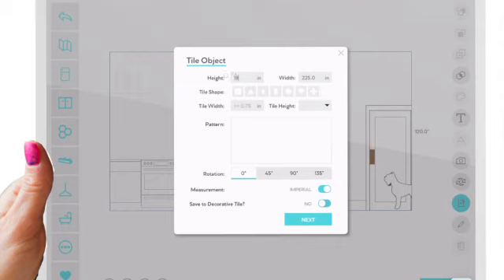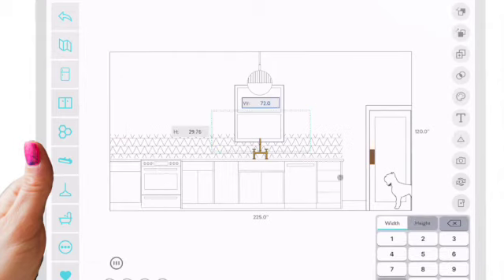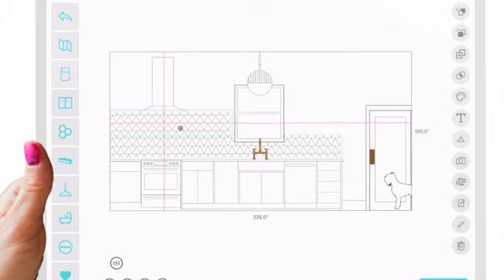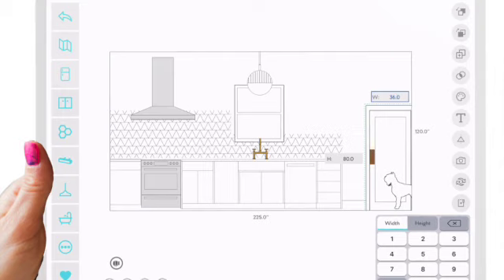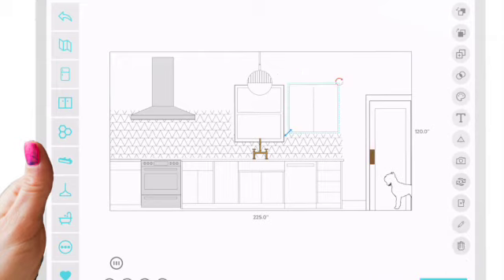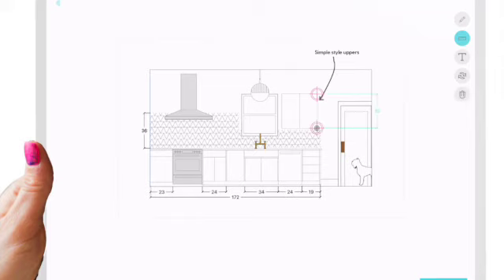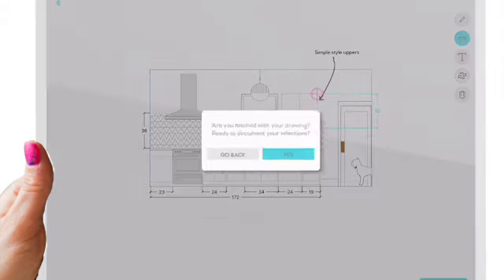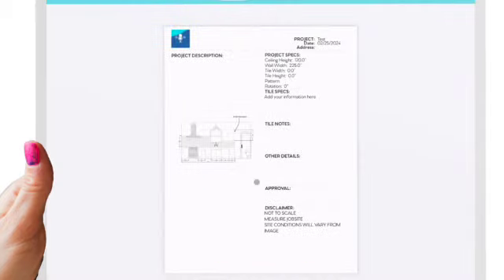Add a backsplash with Design Appy SD 480p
Description:

Join us in this tutorial as we explore the steps to design a kitchen elevation using Design Appy, starting with adding a hood, tile, and an upper cabinet. This video will guide you through resizing these items, utilizing the measure tool, and navigating the dimension screen for a cohesive presentation and specification. Ideal for both new and experienced users, this guide aims to support your design process with Design Appy on the iPad.

🔹 In This Video:

Kitchen Elevation: Start designing a kitchen elevation, focusing on how to initiate your project with design elements.

Adding a Hood: Learn how to incorporate a hood into your design, adjusting its color and size.

Applying Tile: See how to select and apply tile patterns to your kitchen space, modifying them to suit the area.

Incorporating an Upper Cabinet: Follow the steps to add an upper cabinet, adjusting for the perfect fit within your kitchen design.

Resizing and Measurement Tools: Discover how to resize elements and use the measure tool effectively to ensure your design components fit together well.

Dimension Screen Navigation: Get familiar with the dimension screen, an essential step for detailing your project.

Finalizing with Presentation and Specification: Conclude your design with a presentation-ready format and a detailed specification ready to share.

Whether you're planning a personal kitchen renovation or designing for a client, this video will help you navigate Design Appy's features to streamline your design process. By focusing on practical steps and useful tools within the app, you'll gain insights into making your kitchen design project more manageable and visualize your finishes.

🔹 Begin Your Design Journey:

Elevate your design capabilities by watching this walkthrough on creating a kitchen elevation in Design Appy. Remember, practice makes perfect, and every project brings you closer to mastering your design skills.

Your designs inspire us, so share your projects or any questions in the comments section below. Let’s make designing an engaging and productive experience together. Tag @designappy on social media.

Start your design journey with Design Appy today and bring your kitchen vision to life!